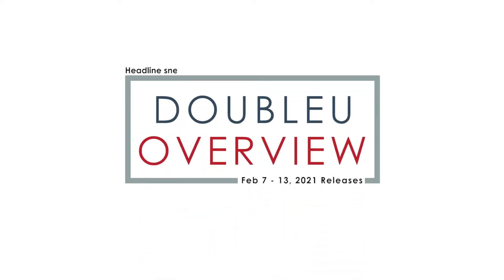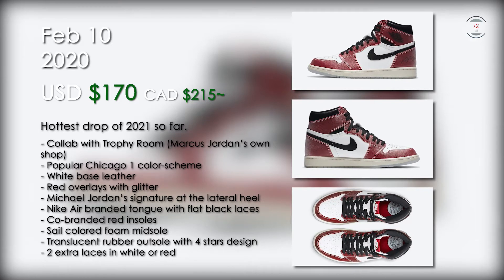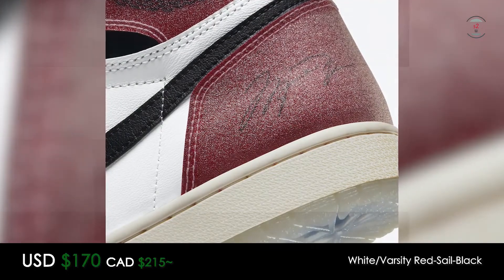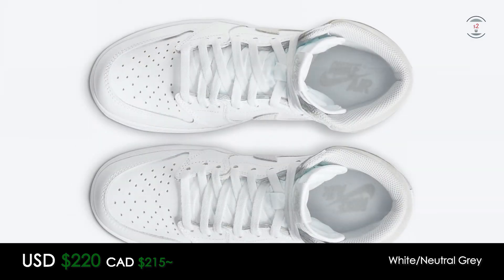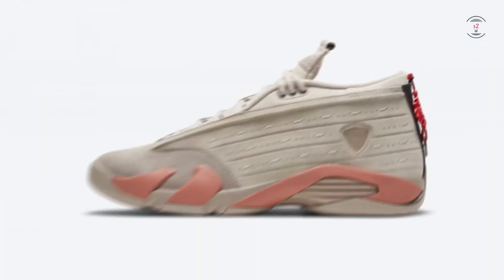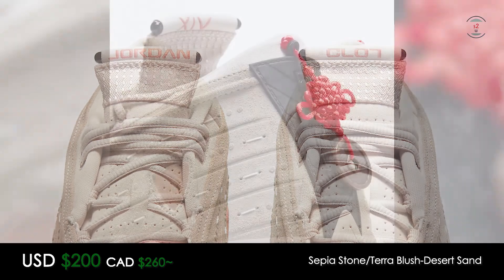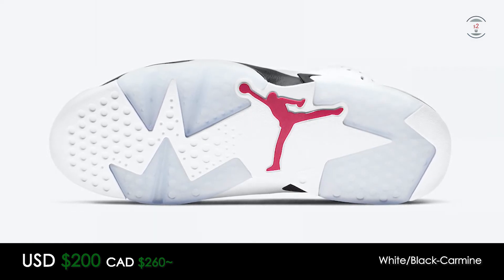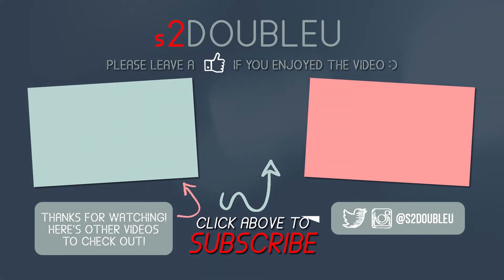February 2021 Sneaker Releases Week 2 || Jordan 1 ’85 Neutral Grey & Trophy Room, Jordan 6 Carmine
Welcome to DoubleU Overview, where I’ll mention the latest sneaker releases happening the week following each video’s upload, and give a heads up of what’s the hottest and newest shoe model that’s coming out.

The second week of February 2021 here and the week is filled with quite a few hyped sneakers releases. Sneakers that are releasing include the Air Jordan 1 Trophy Room, Air Jordan 1 High 85 OG Neutral Grey, Air Jordan 14 Low by Clot, and the Air Jordan 6 Carmine. Let’s take a closer look.